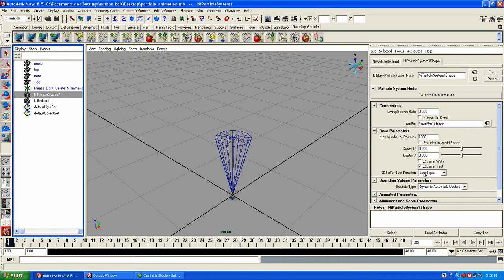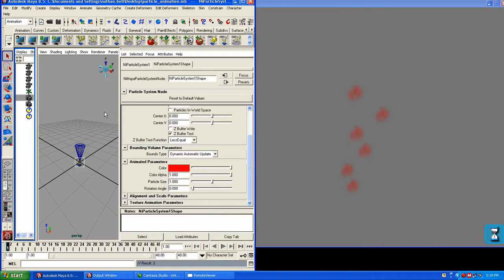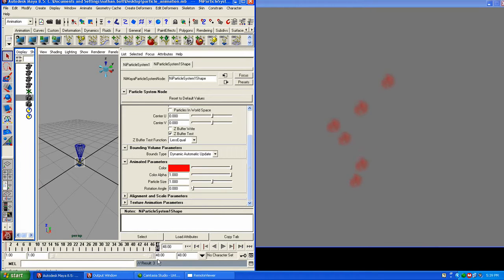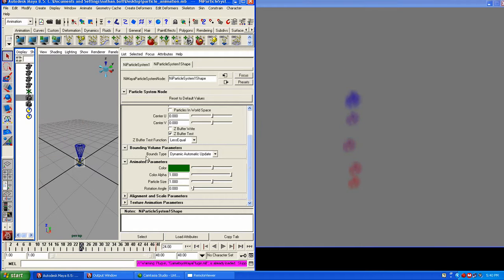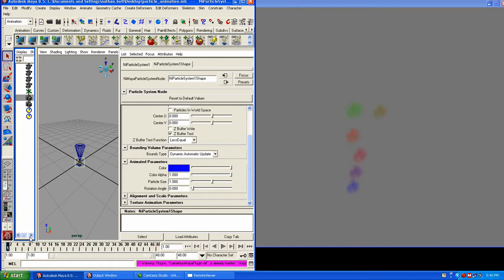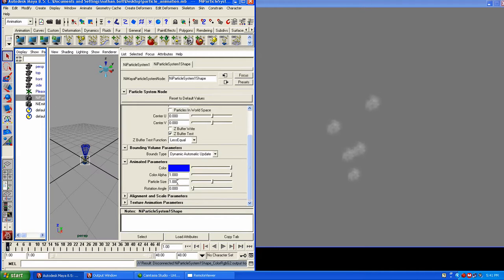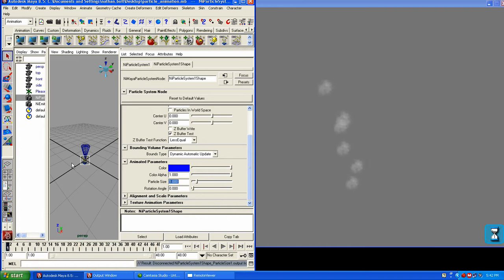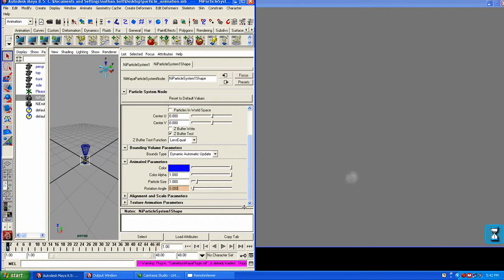RPI 4 -Animated Parameters